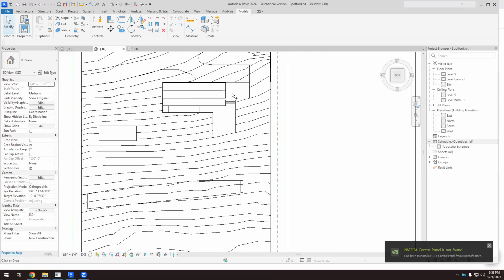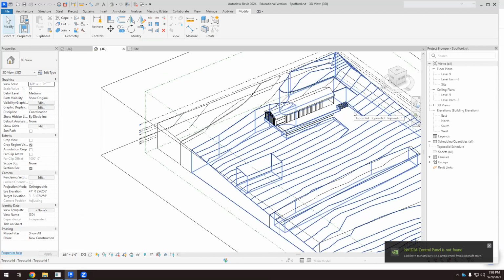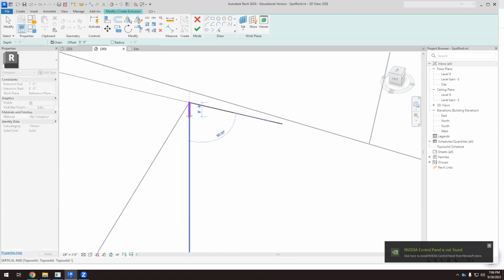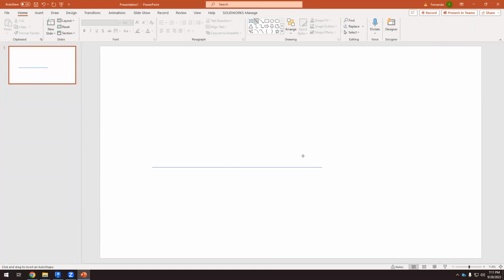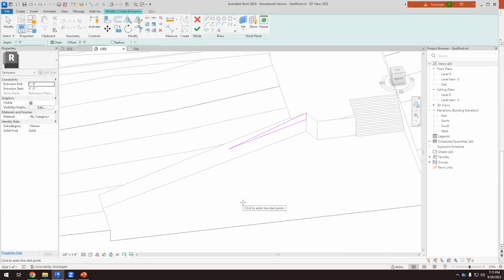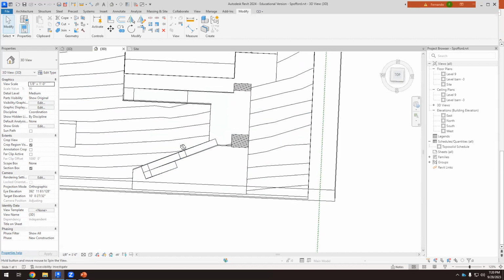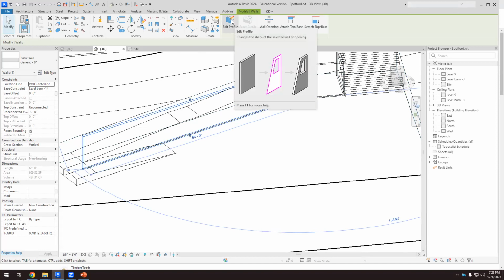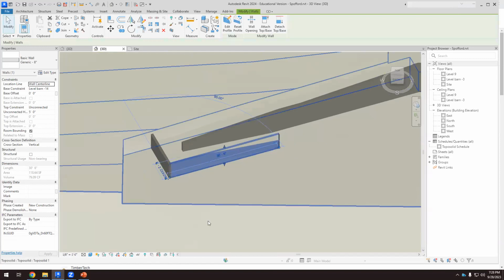ARCH220 REVIT2024 Toposolid with ramps and stairs